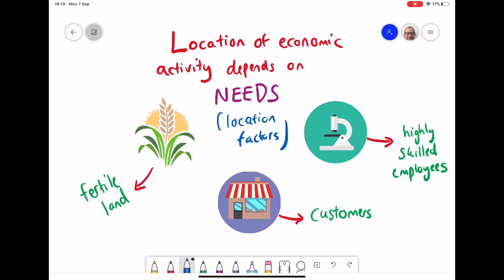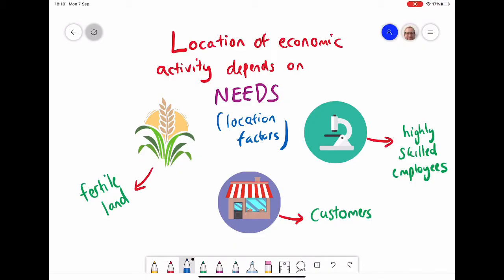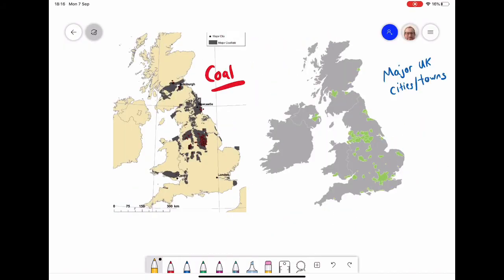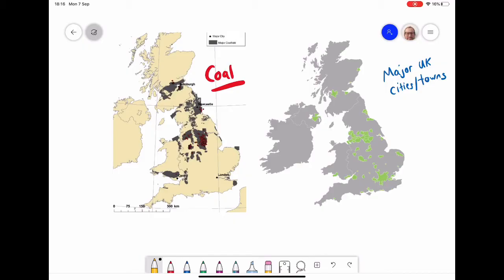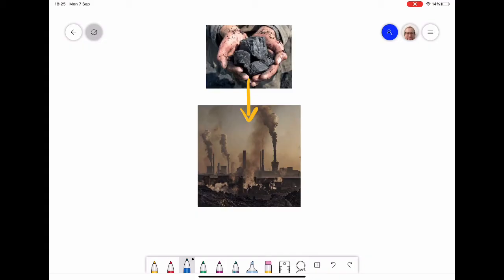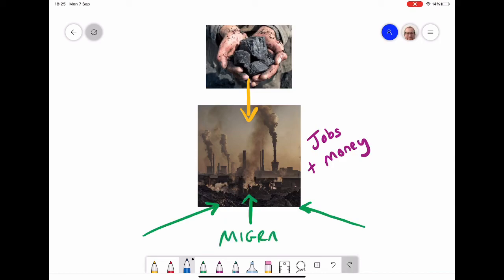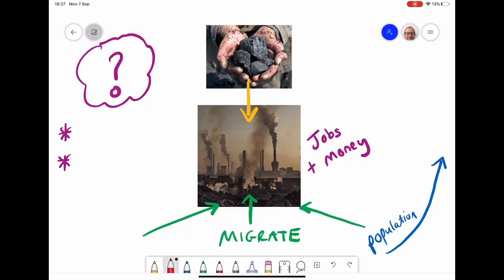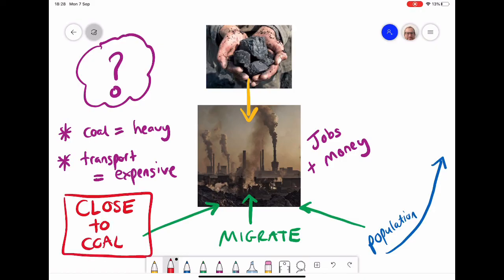Location Factors and Economic Activity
Importance of location and economic activity